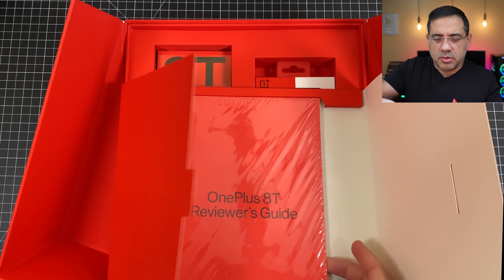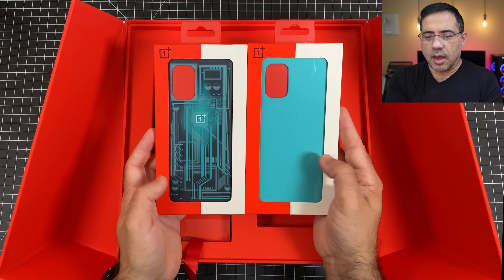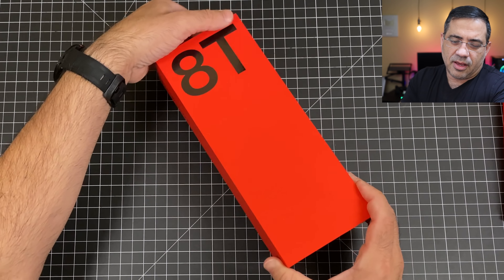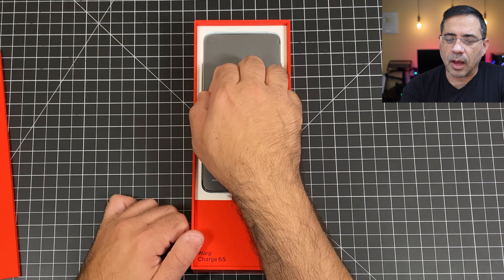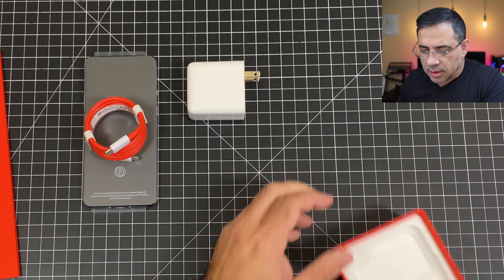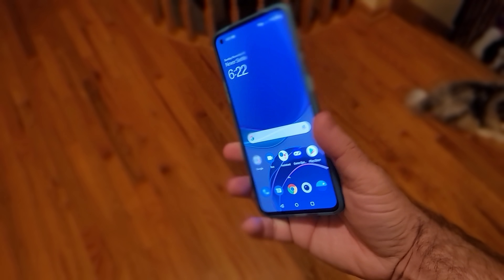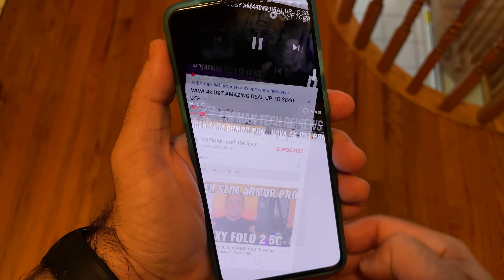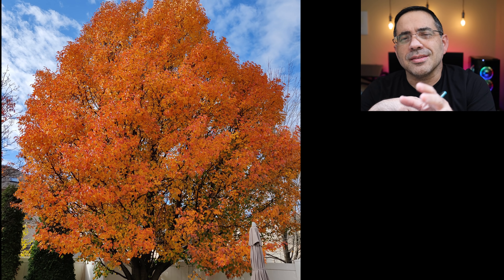OnePlus 8T First Impressions & Review | Camera and Video Samples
| oneplus 8t pubg test oneplus 8t camera oneplus 8t charging test